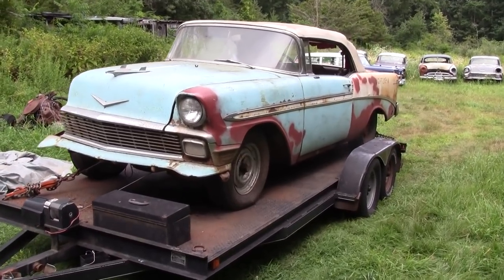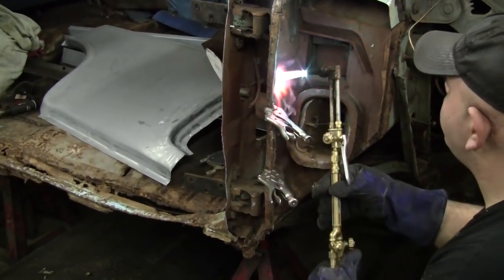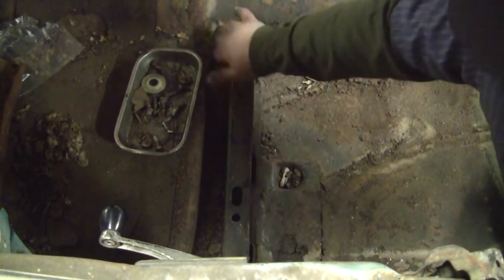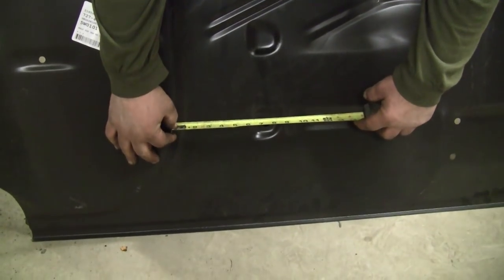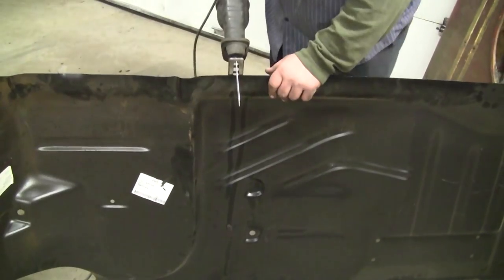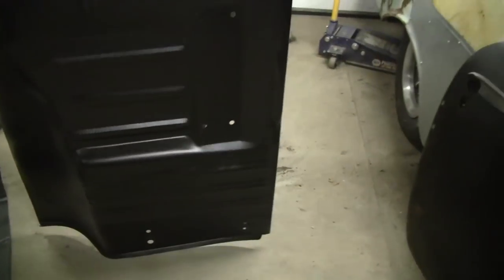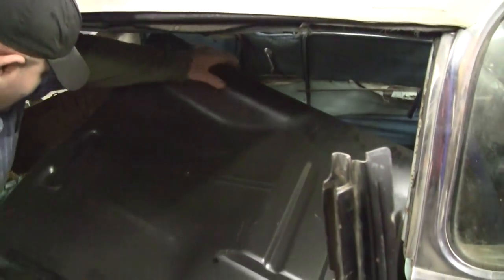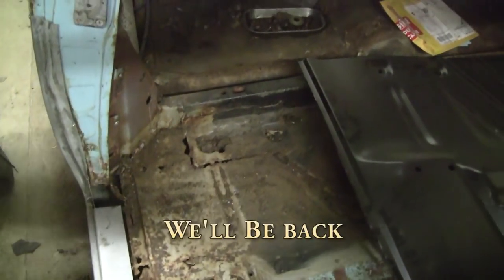BRING 'EM BACK TO LIFE Ep 9 "Timeless Auto Pt. 1" (Full Episode)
100% Synthetic lubricants produced by Amsoil is really cheap insurance. From my 1956 Chevrolets (All of them) to our daily drivers, Amsoil keeps them properly lubricated, running cool and well protected. A long time customer since 1989, I  became a dealer because my dealer moved south and I haven’t looked back. Confidence is high when Amsoil is on board!

EMP Shield is the World’s first EMP protection technology for an entire home and vehicle
Follow the link for a huge discount from Denny.

BRING EM BACK TO LIFE Ep. 9
Full length episode
Timeless Auto

Join me, Denny Salvage, as we walk down memory lane in outdoor museums of automotive history. We look for that "Gold Mine" of a parts car or that restorable "Gem in the Rough". In every episode we highlight several such treasures. Occasionally one of these "Gems" comes back to the shop for an upgrade as we "Bring 'Em Back To Life". As sponsors come on board we'll take more 'walkabouts' in salvage yards and bring more gems back to the shop.